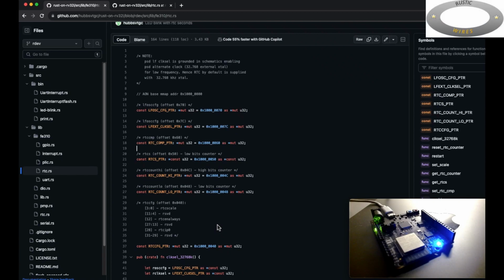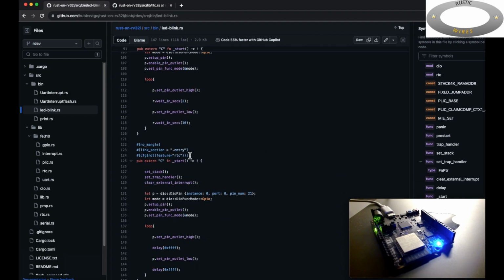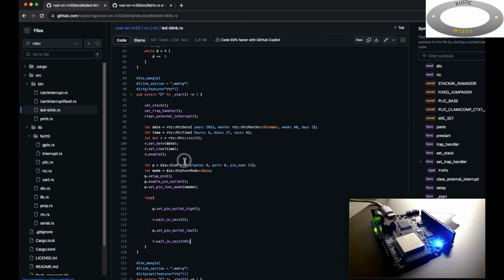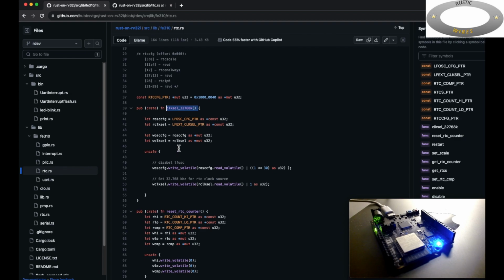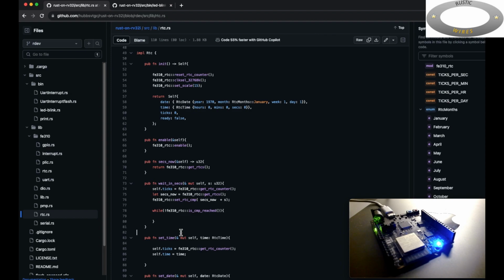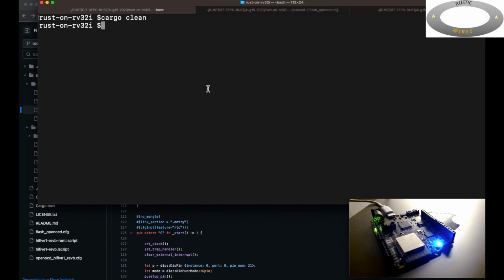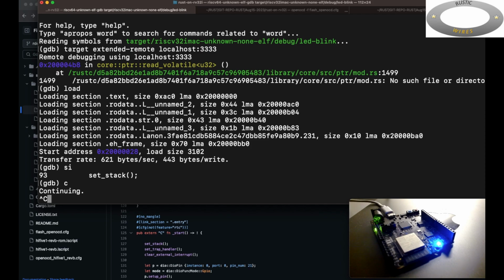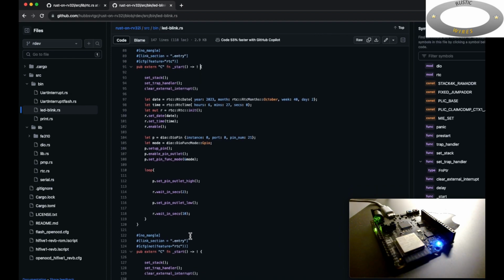Embedded rust code to configure real time clock and use real time clock delay for led blinking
Configure real time clock with 32.768k Crystal and blink LEDs with real time clock delay in seconds on hifive1-revb board's fe310 SoC.